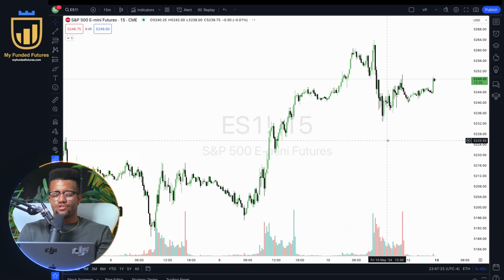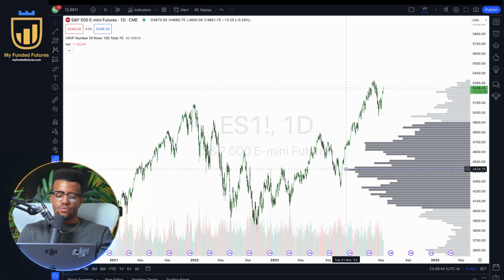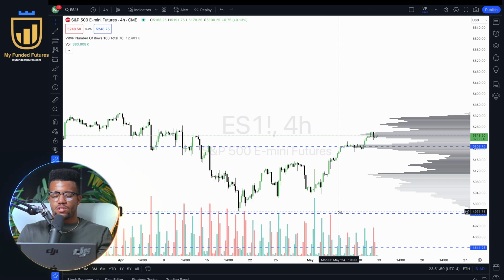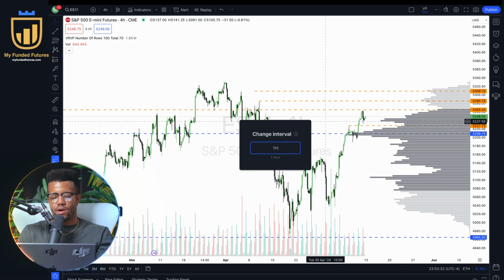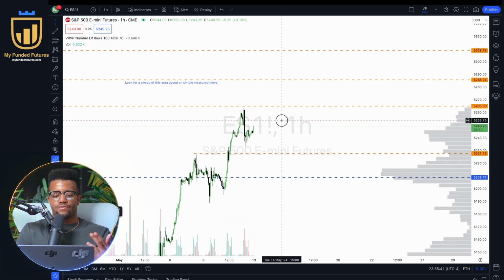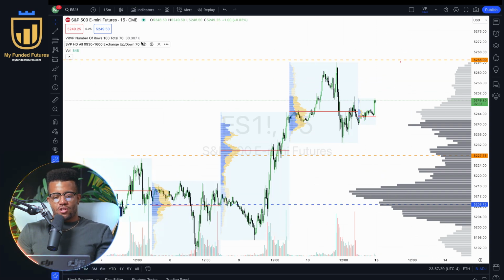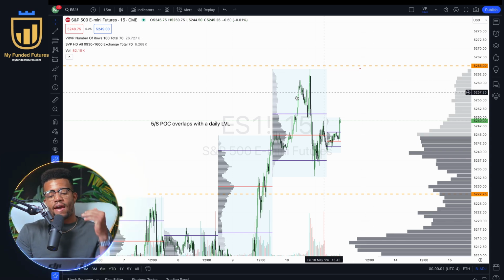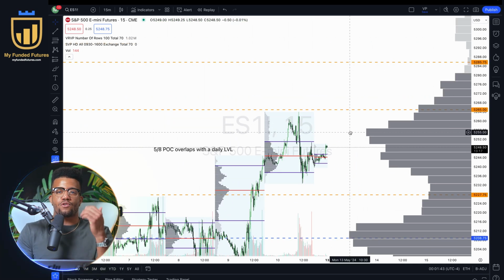5 Minute VERSUS 1 Hour? This is the BEST timeframe for Volume Profile Analysis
The volume profile is one of the best tools to have in your toolbelt, but understanding how and when to use it is key.

In this video I explain how to use the volume profile indicator as well as how to interpret it for your daily trade setups.

👉start your challenge here with code 'FORCETRADING' for the best deal

📷 Instagram;  / myfundedfuturespropfirm
🥇 CEO Matt's Twitter:  / mattlceo